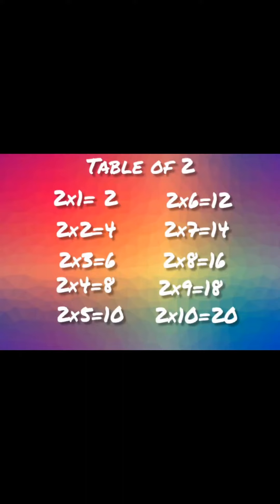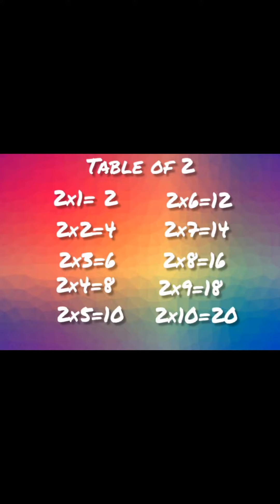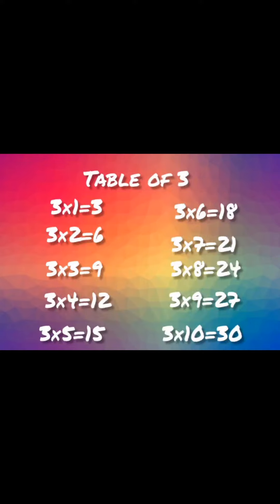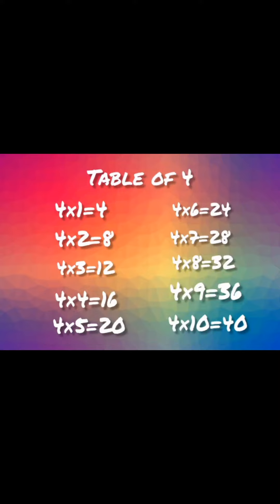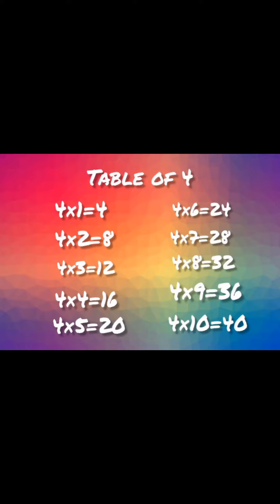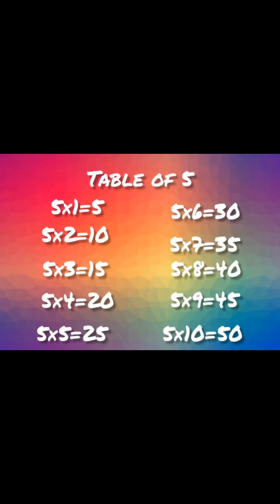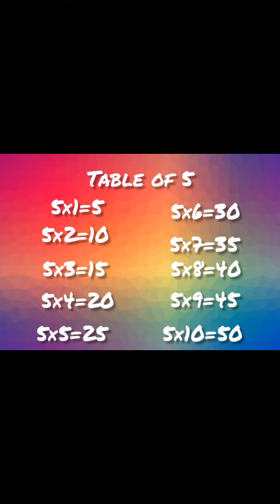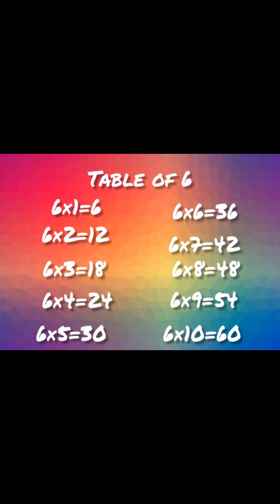learn Maths table from 2-10😍